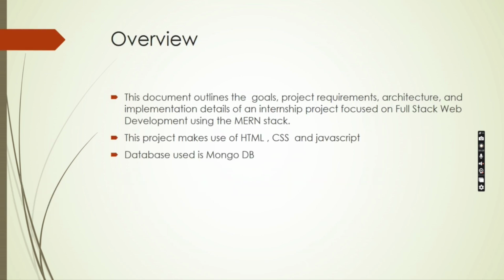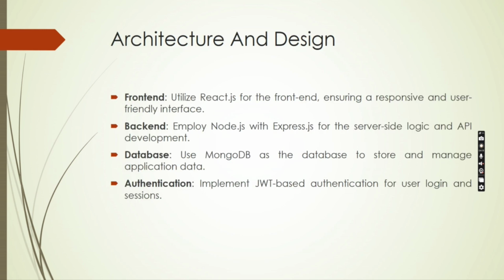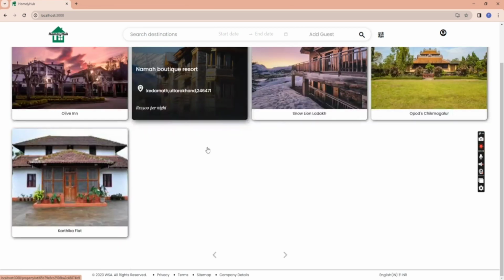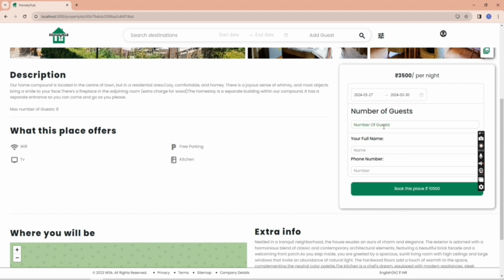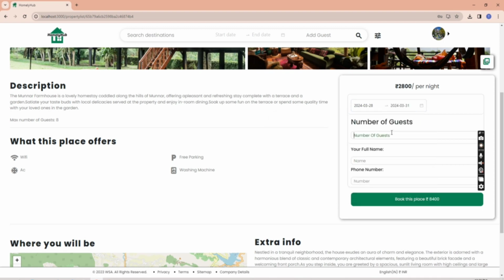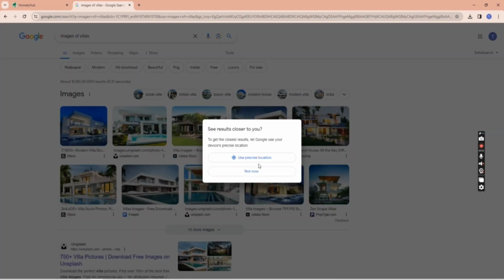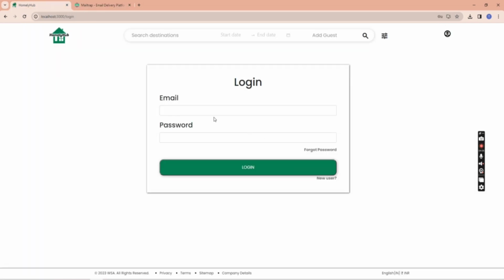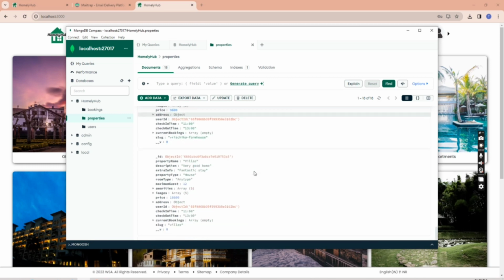Internship at Webstack Academy